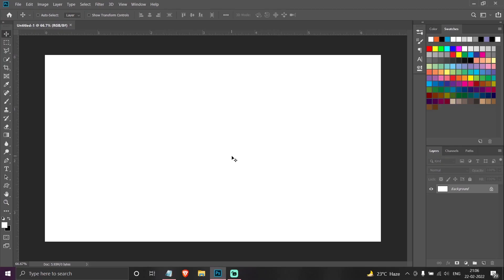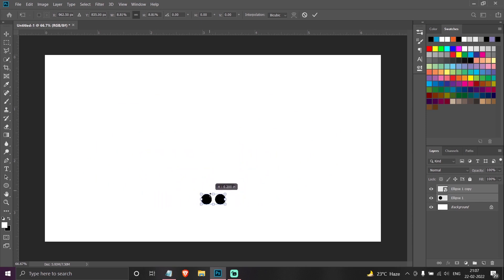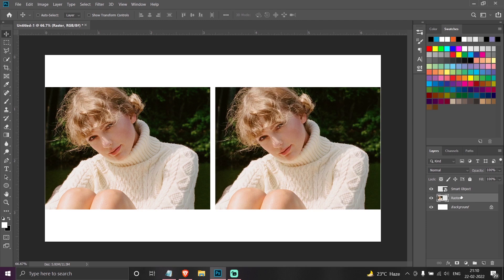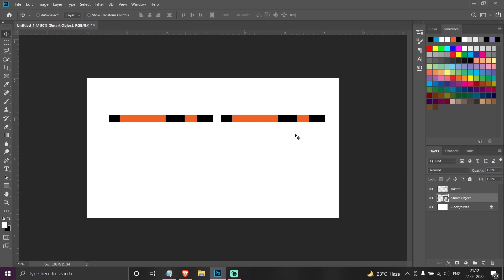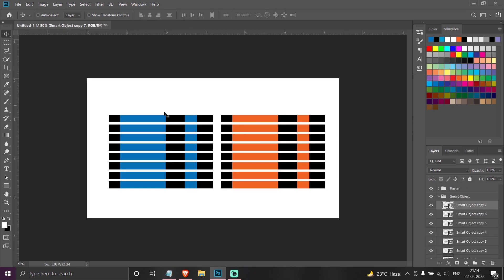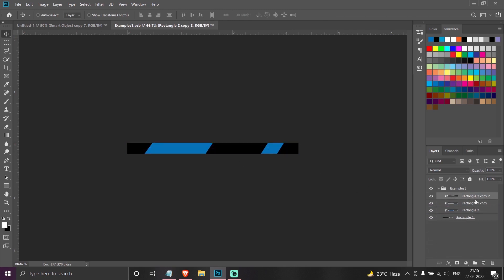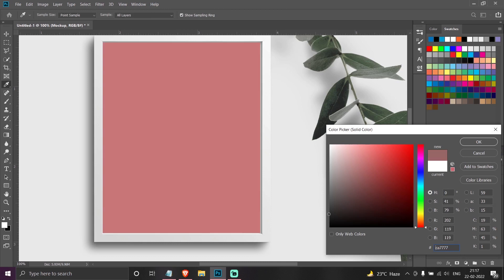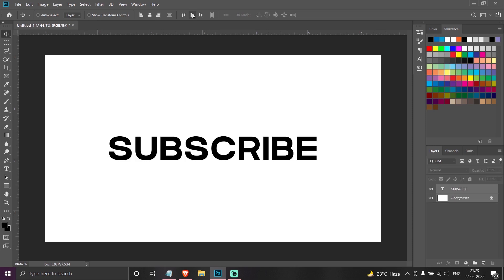Smart Objects in Adobe Photoshop - Quick Guide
Hello everyone, covering this topic because I feel like it is a really necessary topic to understand in photoshop to make your design workflow much easier.

Many more exciting Esports GFX Tutorials Coming Soon!

You can reach me out on Instagram/Discord if you would like to place an order.

Softwares Used
▶ Adobe Photoshop CC 2019
▶ Stream Labs OBS